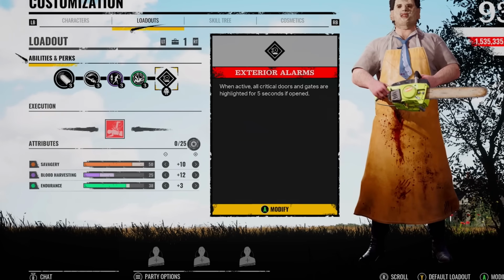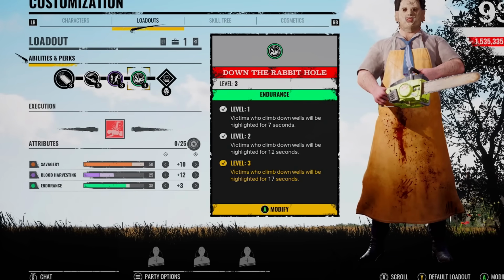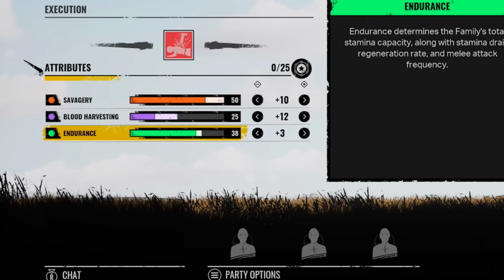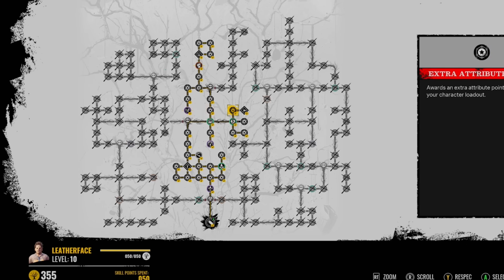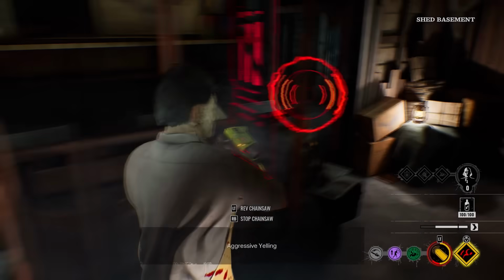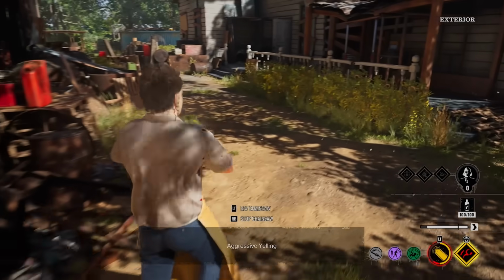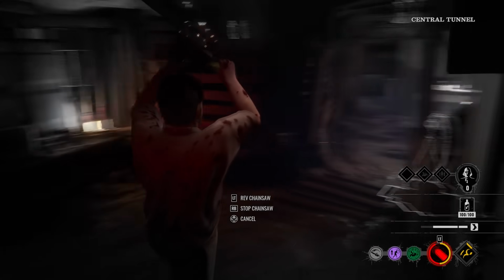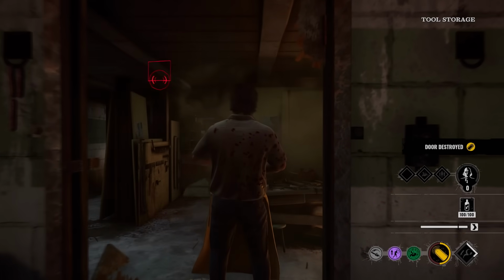Down The Rabbit Hole On Leatherface Is Underrated...The Texas Chainsaw Massacre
This Perk on Leatherface lets you see Victims location after jumping down a well, giving you a massive advantage on picking them off in The Texas Chainsaw Massacre, so lets test it out and see how good it is.

▶ Click Join To Become A Channel Member And Unlock Comment Emotes